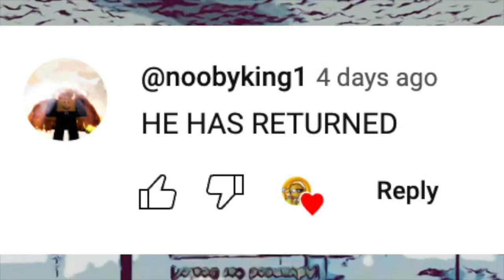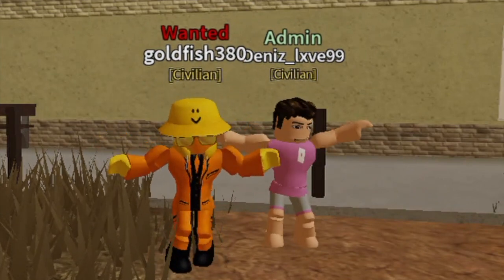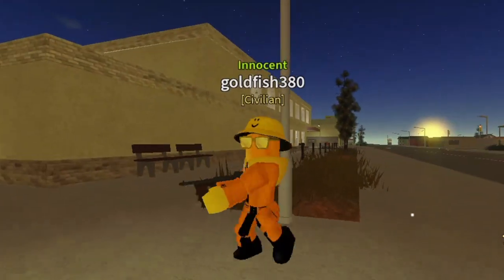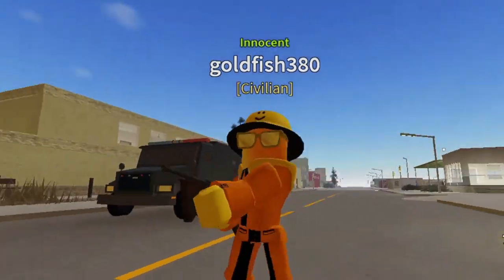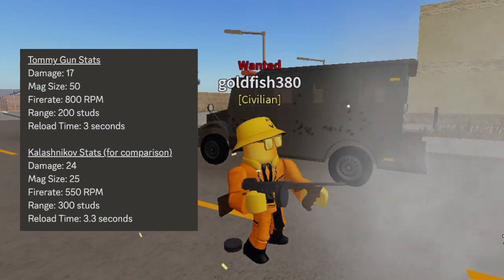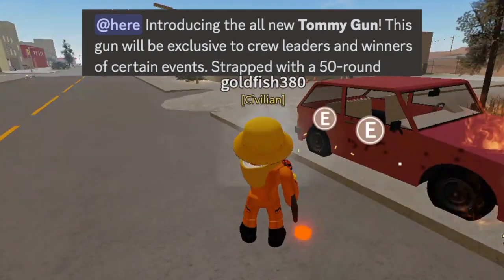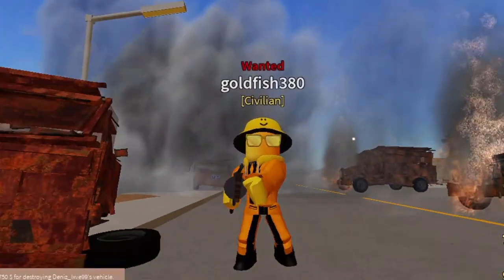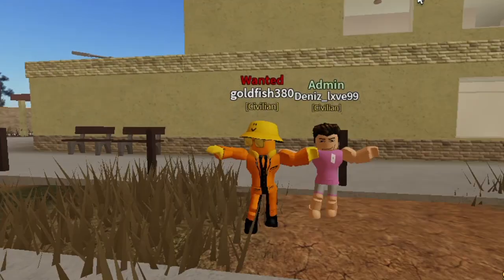New TOMMY GUN Update LEAKED... | Roblox Anomic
Hi Robloxians, in this video I show you the new tommy gun in Anomic that is coming soon.

click more🤫

👍 LIKE the video to SUPPORT me!

What is Roblox? Roblox is a global platform where millions of people gather together every day to imagine, create, and share experiences with each other in immersive, user-generated 3D worlds. The types of gameplay on Roblox are just as limitless as the imagination of the creators themselves. All the online games you see on the platform have been built by members of the Roblox community for members of the Roblox community. Players can build the ultimate theme park, compete as a professional race car driver, star in a fashion show, become a superhero, or simply design a dream home and hang out with friends. Roblox is free to download and free to play on all modern smartphones, tablets, computers, Xbox One, Oculus Rift, and HTC Vive. Comment pie if you see this.